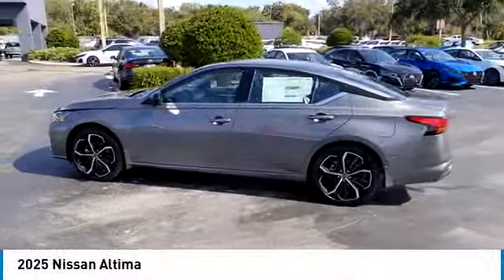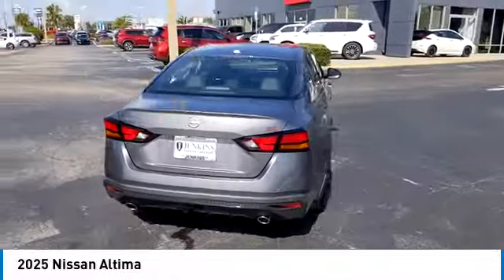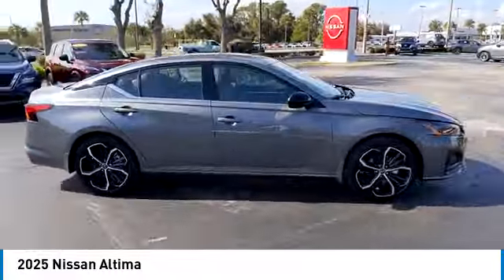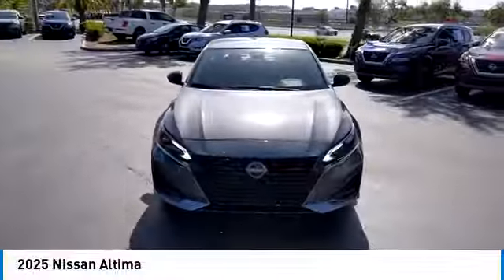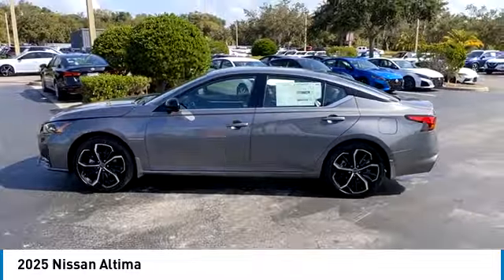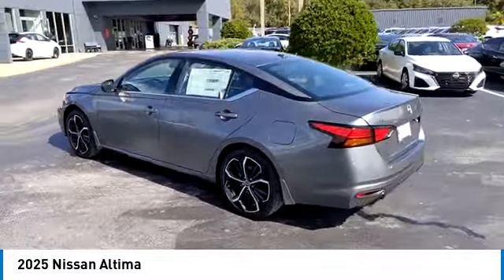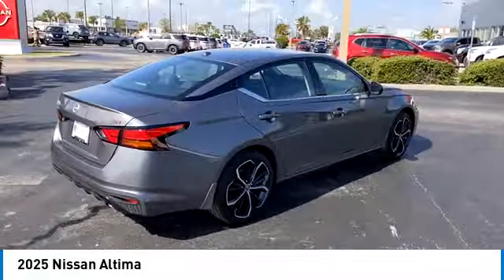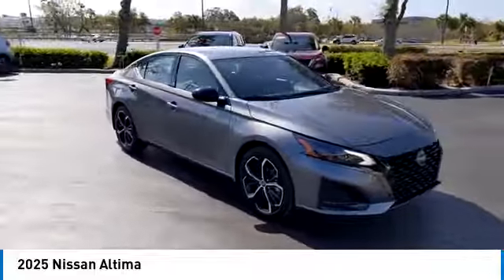2025 Nissan Altima X8714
The price does not include tax, tag, license, an electronic filing fee of $349.00**, a private tag agency fee of $100.00**, and a predelivery service charge of $999.00** **This charge represents costs and profit to the dealer for items such as inspecting, cleaning, and adjusting vehicles, as well as preparing documents related to the sale. CVT with Xtronic. Gun Metallic 2025 Nissan Altima FWD CVT with Xtronic 2.5L 4-Cylinder DOHC 16V  Recent Arrival! 27/37 City/Highway MPG   Here at Jenkins Nissan, we will not lose your business over price! We promise to be fast, flexible, and we'll meet you wherever you are in your buying journey and Guarantee our very best deal during your visit. If for any reason we cannot meet or beat your best deal that you have in writing, we would be glad to provide you with a visa pre-paid gift card for your time and gas. Enjoy Peace of Mind with Jenkins Nissan of Leesburg's Complimentary EXCLUSIVE Nationwide LIFETIME Unlimited Mile Warranty! (See dealer for details, year and mileage limits apply). Accessories and color may vary. Quoted price subject to change without notice to correct errors or omissions. New vehicle pricing may already include applicable manufacturer incentives based on the location of our dealership which may expire at any time and are subject to incentive qualification criteria and requirements, and which may be contingent upon manufacturer finance company approval. Manufacturer incentive data and vehicle features are provided by third parties and believed to be accurate as of the time of publication, Pictures are for illustration purposes only. In-person, phone, text and email offers are not final until both parties have signed documentation. Please contact the store by email or phone for details and availability of incentives. Price does not include tax, title, and license fees. Price includes: $1000 - Nissan MY24 and MY25 Customer Cash. Exp. 11/04/2024